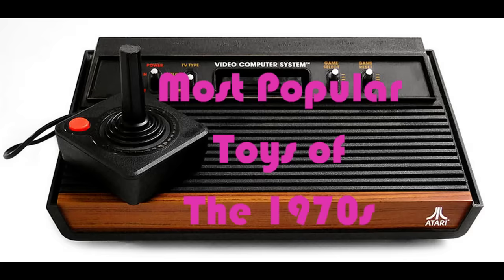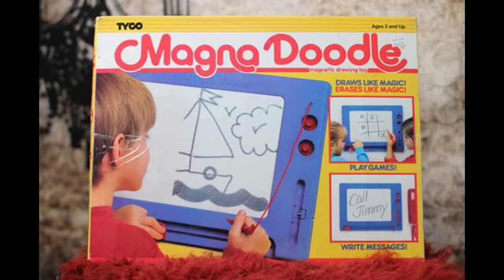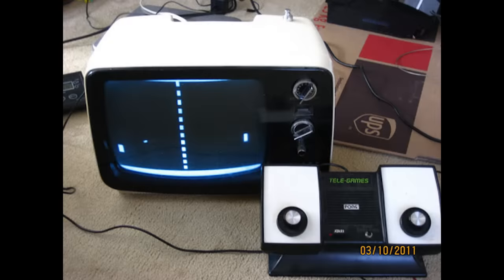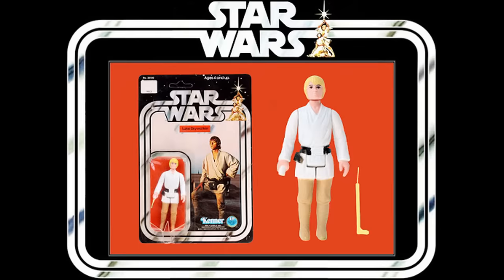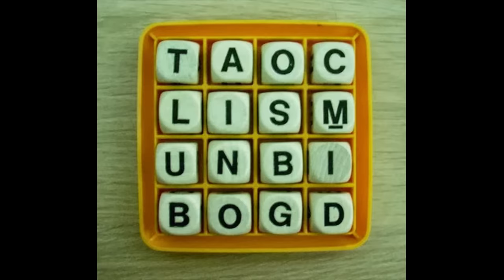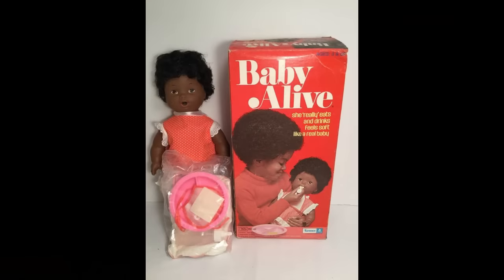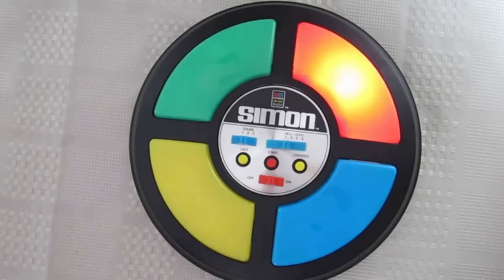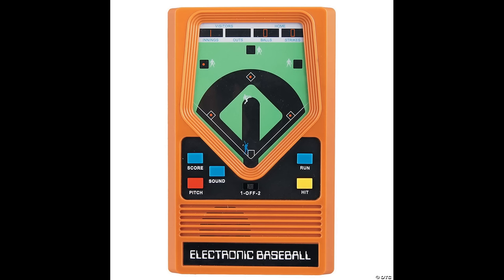Most Popular Toys Of The 1970s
This video will discuss some of the most popular toys of the 1970s.  Some of them are still popular today as they have evolved with the times.  Others never even made it out of the decade.  Either way these popular toys are memorable to all who had them.